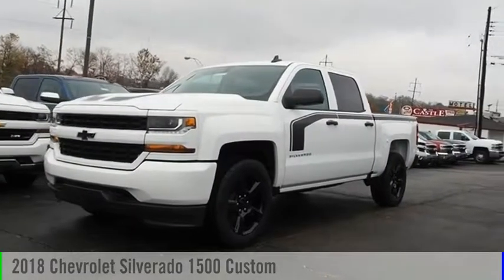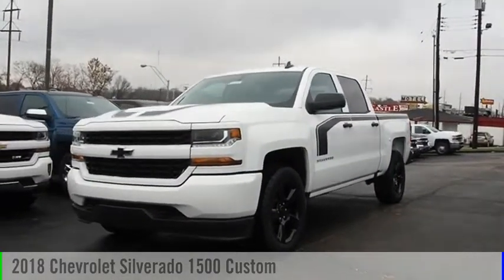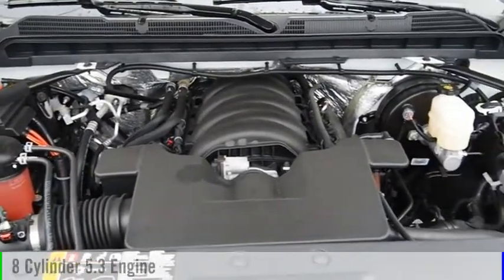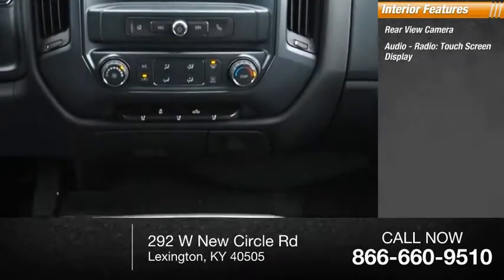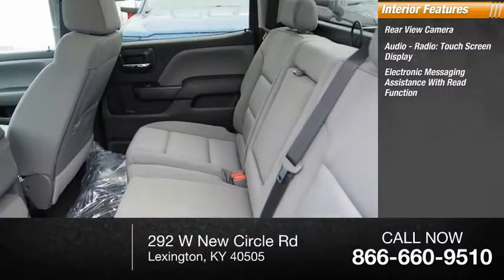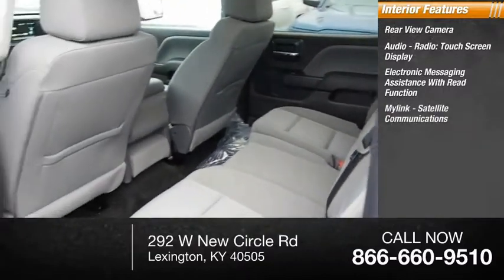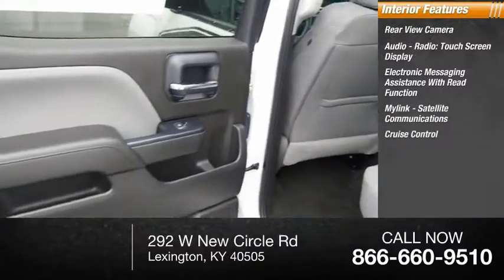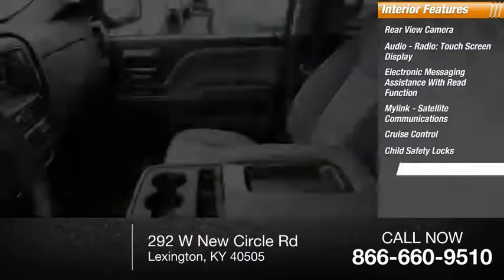2018 Chevrolet Silverado 1500 Lexington KY 185467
2018 Chevrolet Silverado 1500 Custom

Rod Hatfield Chevrolet
292 W New Circle Rd